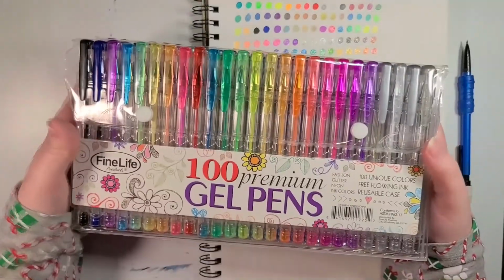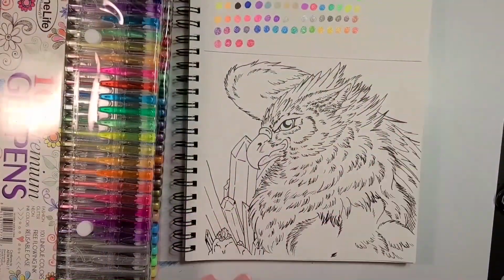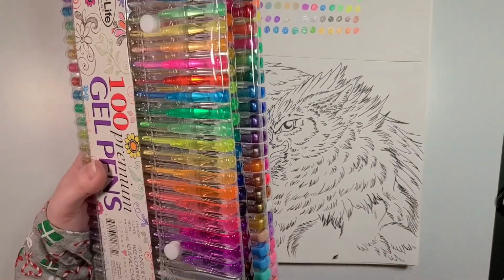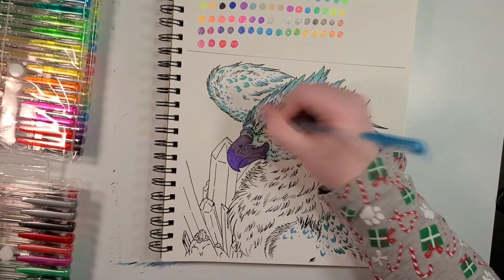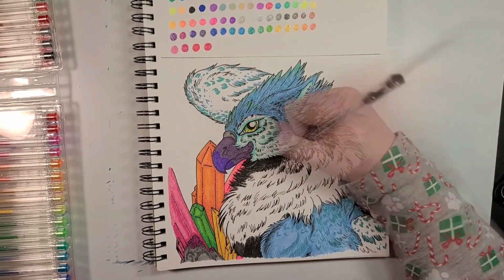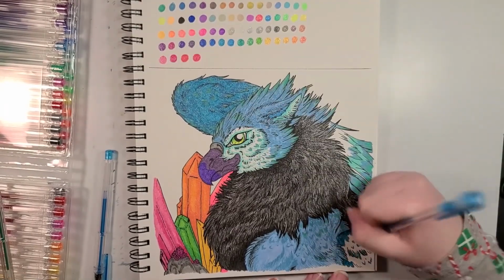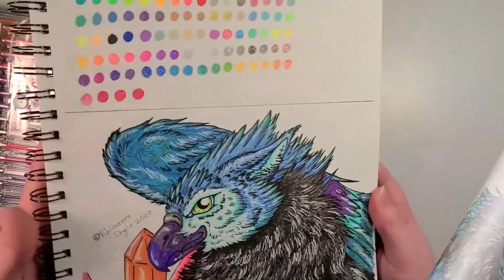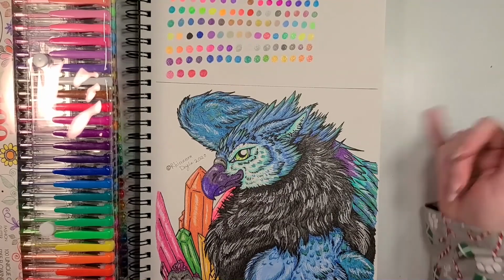100 Gel Pens - Illustration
Continuing on with that 100 gel pen set! This time drawing an illustration on my Crayola Mixed Media Paper. I have to say, these particular gel pens went down FAR more smoothly on the lighter colored paper. (Not to mention they just pop better on the lighter paper too.)

Are these Gel Pens worth the $16 or so bucks I spent on them? Well, to get the answer you gotta watch the video!

::Supplies Used

Crayola Mixed Media Paper

(Premium?) Gel Pens, 100 count (From Grocery Outlet)

Mechanical Pencil

Micron Pens